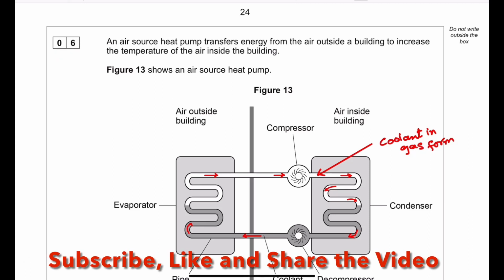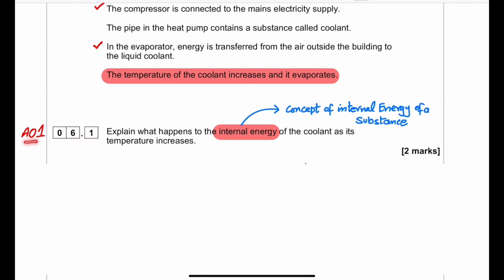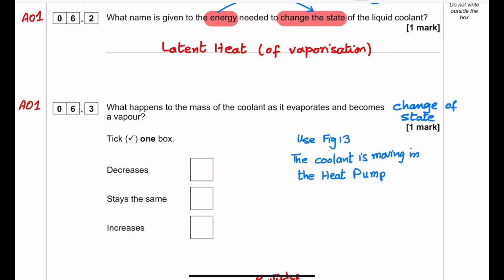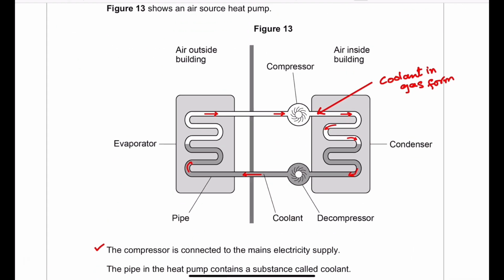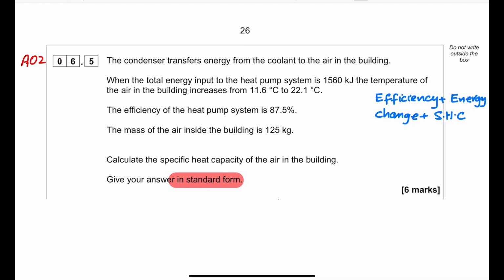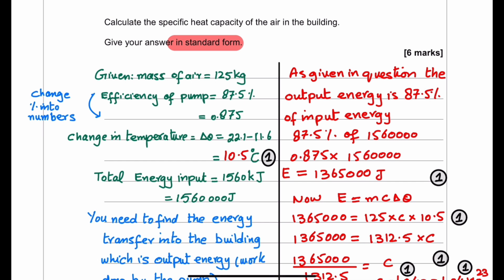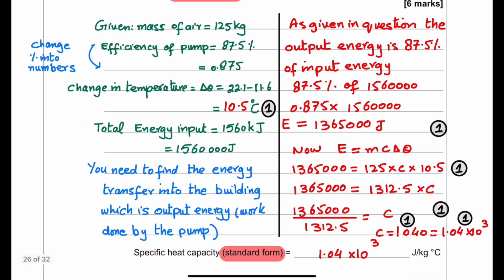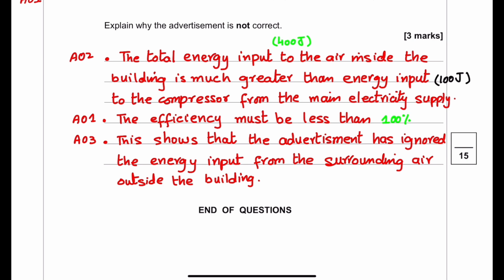AQA GCSE Combined Science Higher Physics Paper 1H June 2021 Part 6 Q6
This video covers the topics of the Internal Energy of a substance, Particles motion in a gas, Latent Heat, Specific Heat Capacity, Efficiency, and Change is Energy of a substance.